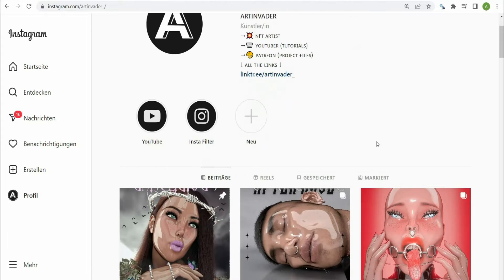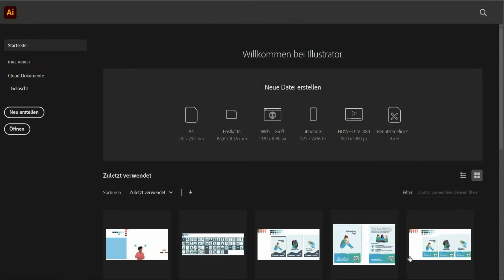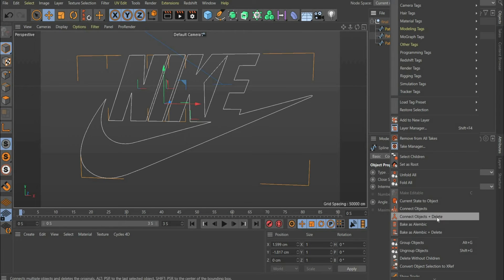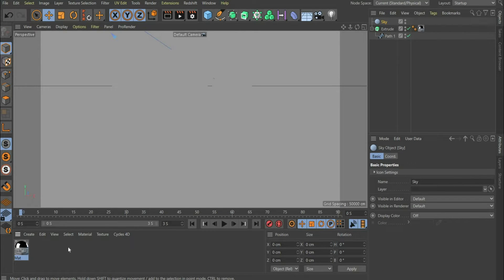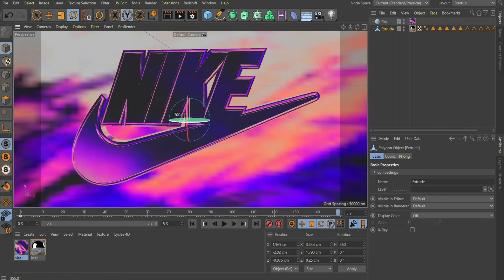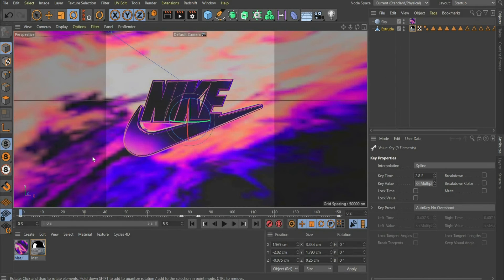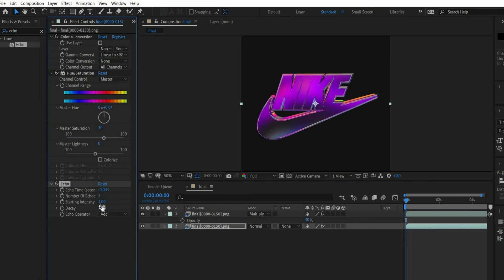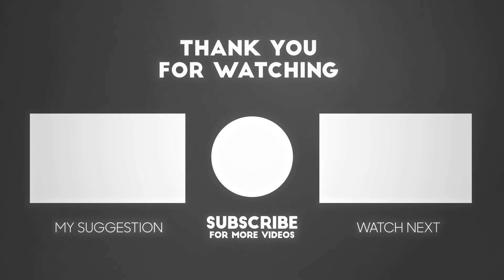🌈 THE MOST INCREDIBLE & COLOERFUL NIKE LOGO ANIMATION YOU'VE EVER SEEN! 🌈 - 6# Cinema 4D Tutorial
Today I will show you how to create this colorful Nike logo in Cinema 4D. I am looking forward to your results. you can also send them to me on social media, I will post them as a thank you.

_____________________  NEW TUTORIAL  ______________________

______________________  OTHER LINKS  _______________________